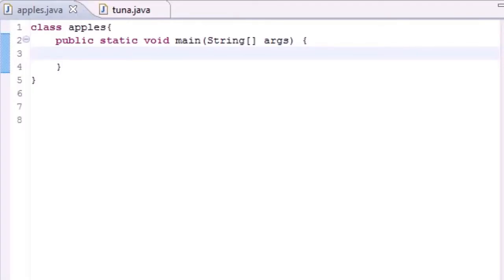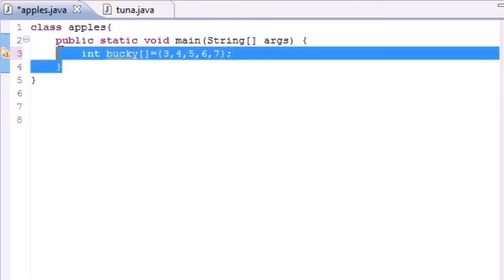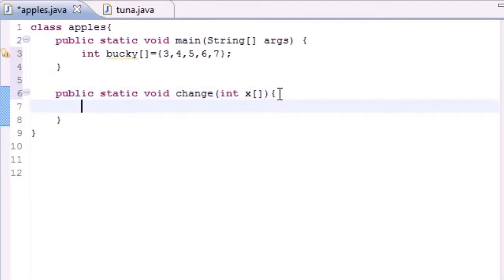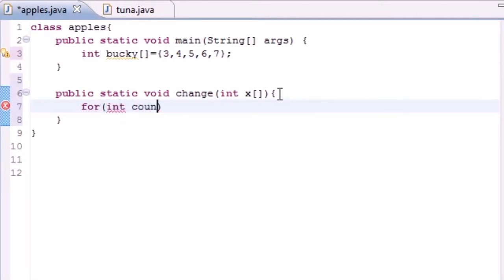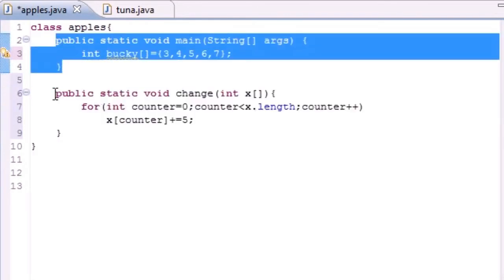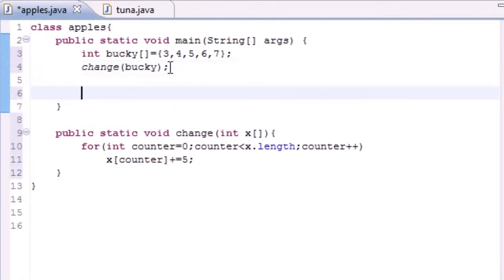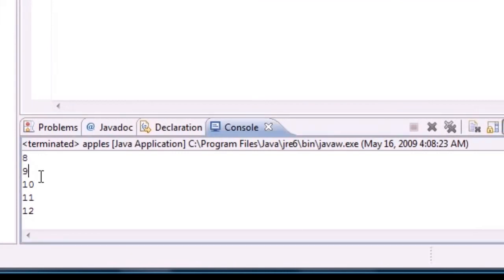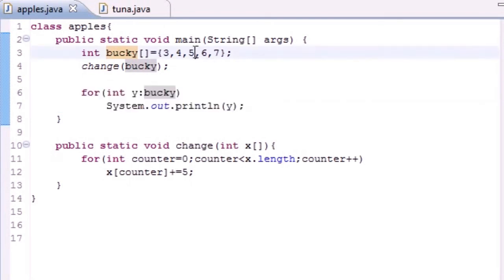Beginner Java Programming Tutorial-32-Arrays In Methods (Tutorial World)